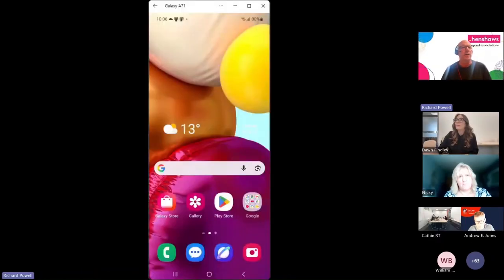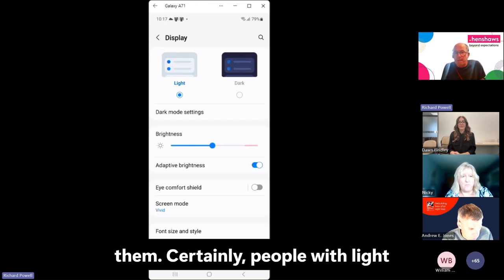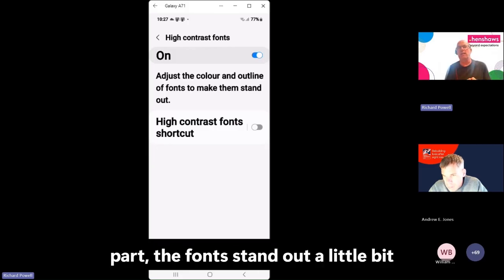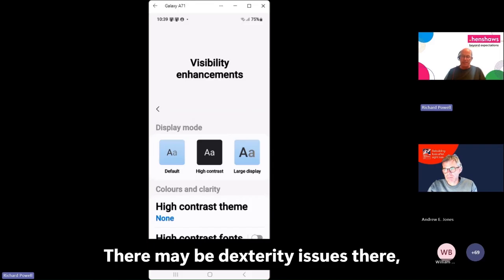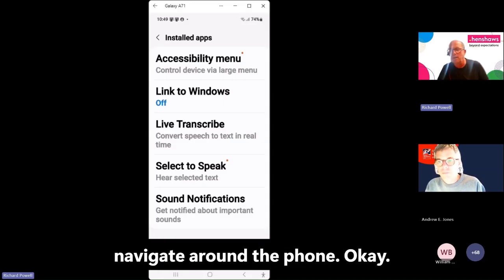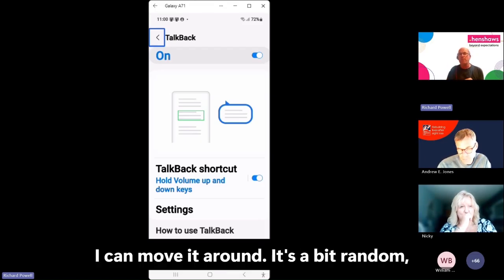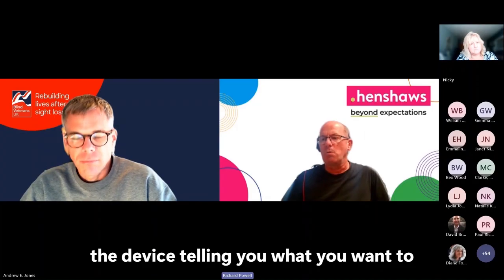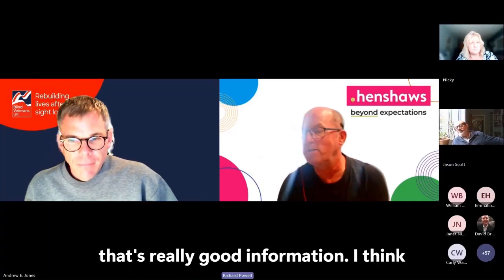Level 1 Introduction to Assistive Technology Course, Part 3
This four-part course provides an introduction to mainstream and specialist technology for people who are blind or partially sighted.

This third session provides an introduction to accessibility features on Android devices including screen settings, magnification and TalkBack.

The course has been developed by members of the Vision Partnership Technology Group for professionals working in the sector, who are advising people on technology that will help them to carry out daily tasks.

Other sessions look at iOS accessibility features and some of the apps commonly used by blind and partially sighted people.